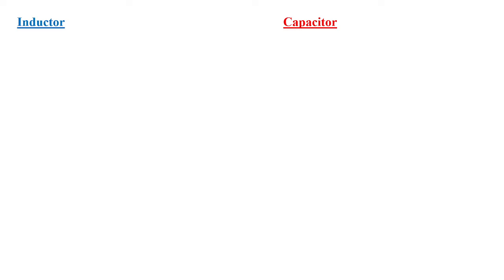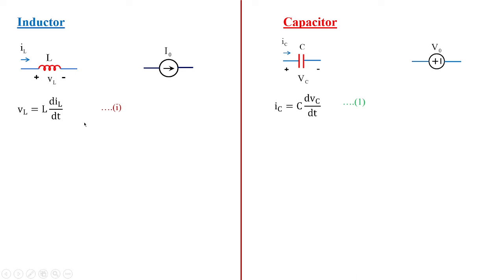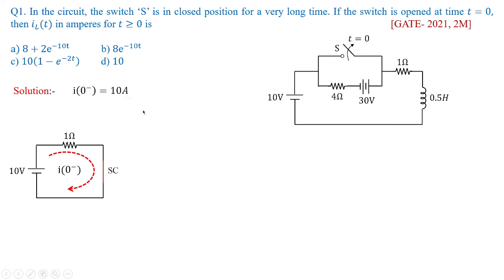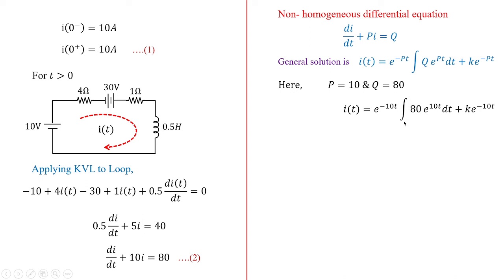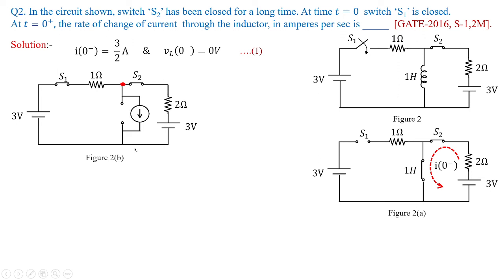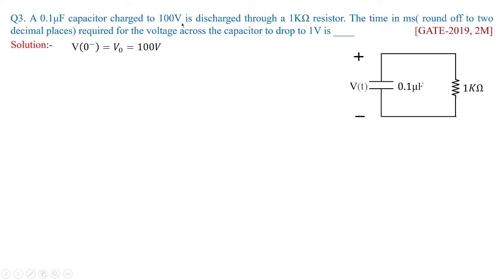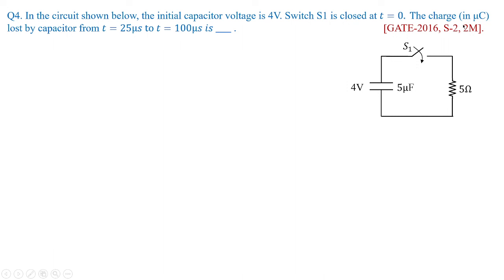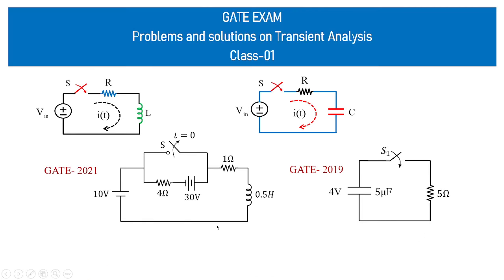How to solve Gate problems on transient analysis? How to solve transient analysis in Gate exam?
How to solve Gate problems on transient analysis?
How to solve transient analysis in Gate exam?
here i have selected previous gate questions under transient analysis.